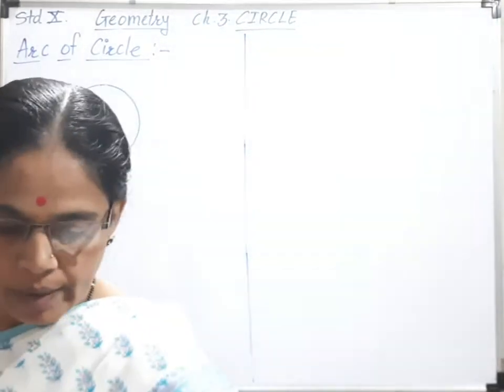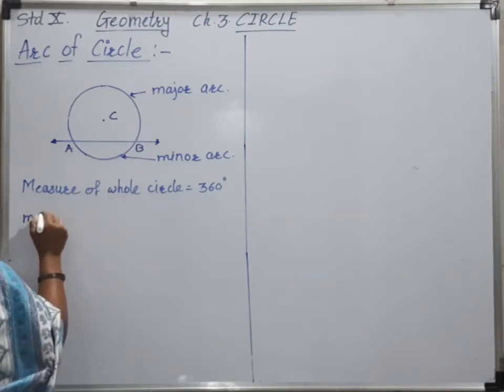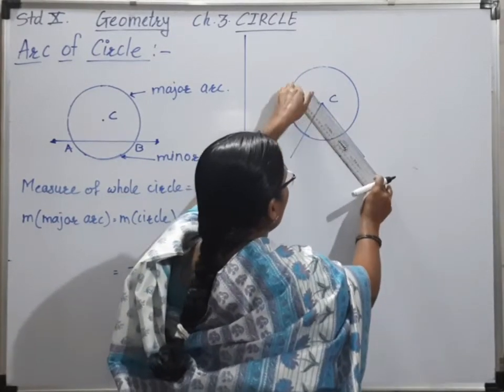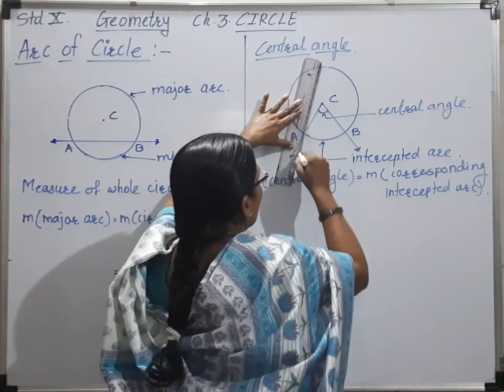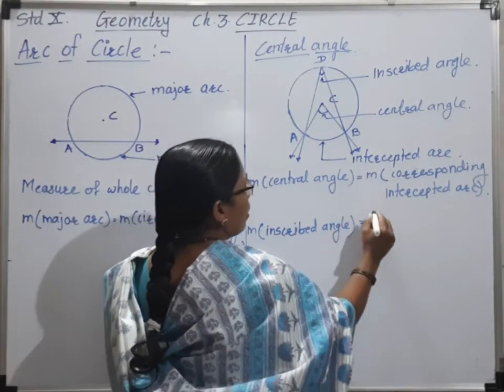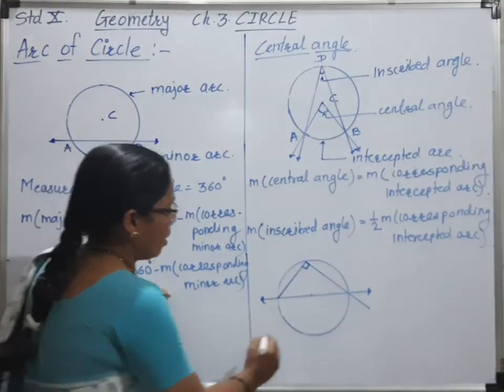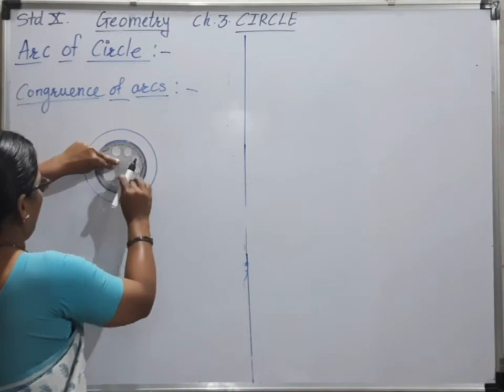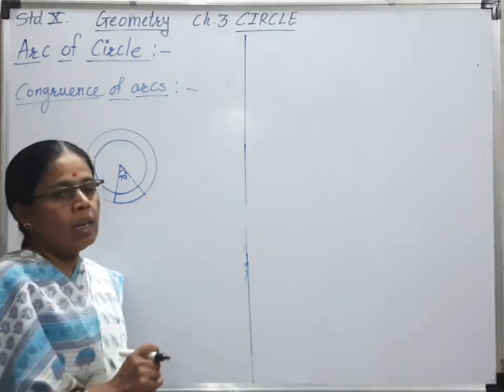CLASS 10/GEOMETRY/CH.3/CIRCLE ⭕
Arc of circle